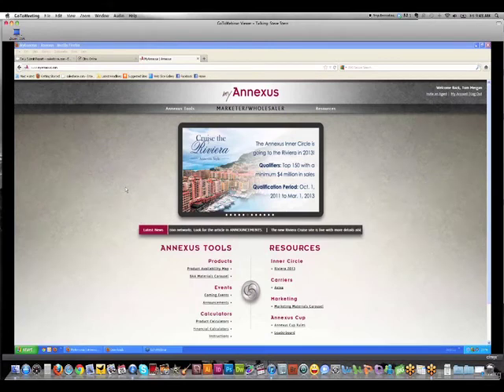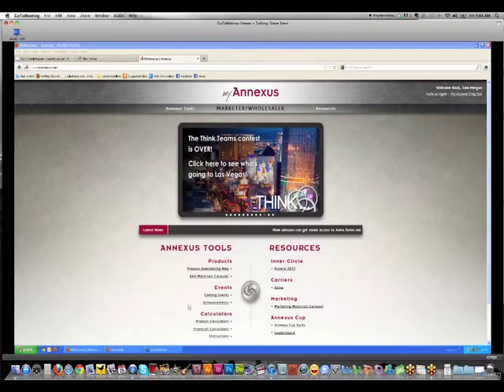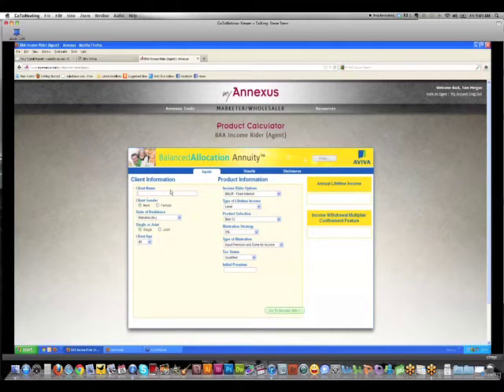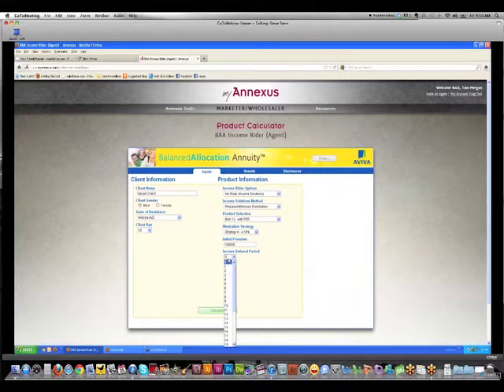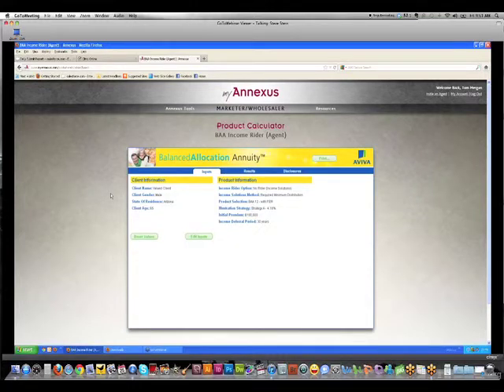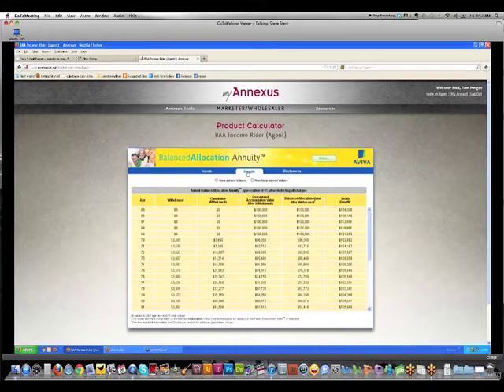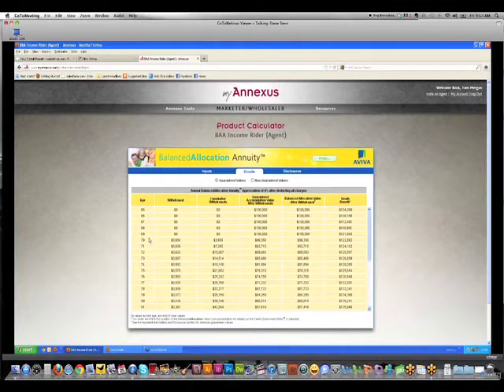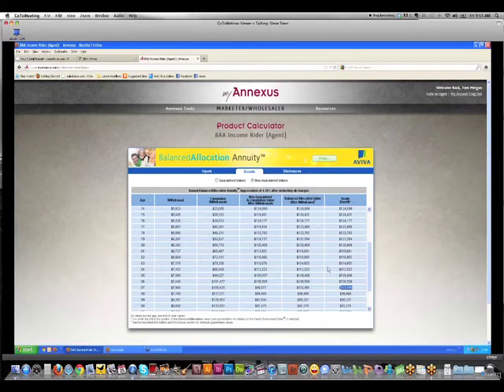RMD Solutions: myannexus calculator software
Tom Mergan runs through using the illustration software available on the myannexus.com agent portal so you can illustrate to your clients the RMD Solution.